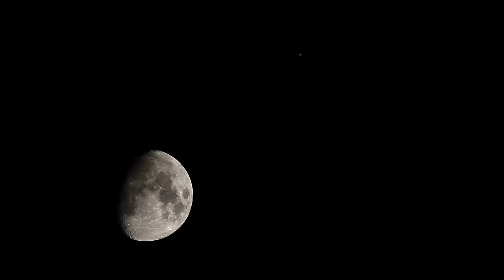Moon & Jupiter January 21, 2013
Noticed that the moon and Jupiter were close together tonight, so I figured I would give the 100-400 lens with the 2X extrender a try on the Canon 5DII to capture the occasion.

They were a little closer about two hours before this, with Jupiter directly above the moon.  A neighbor's tom cat showed up while I was recording (never seen the cat before, but it was really friendly) and kept rubbing up against the tripod, thus causing the image to shake a few times.